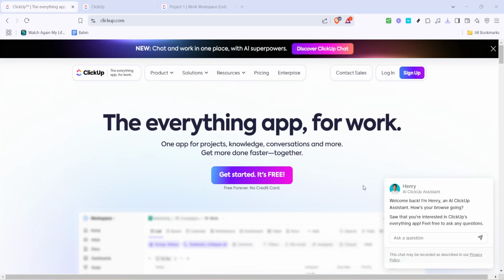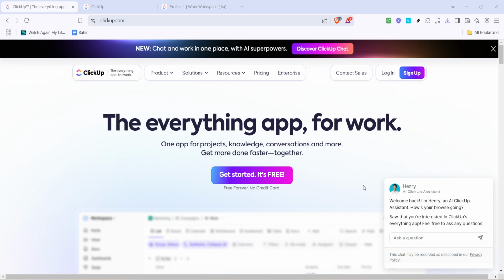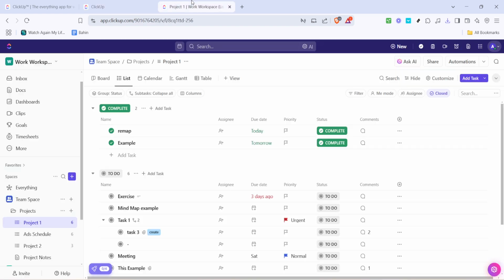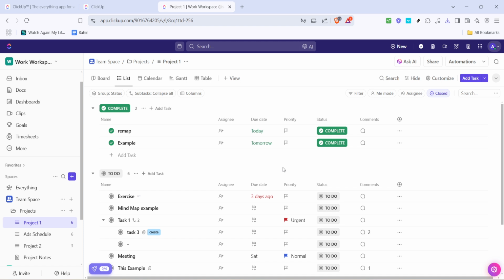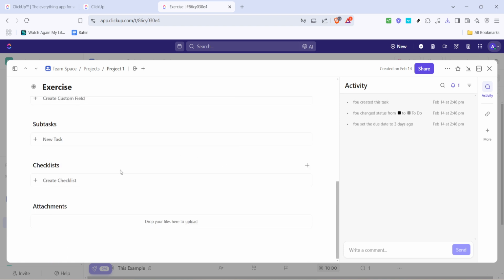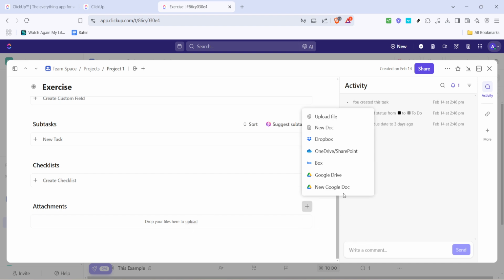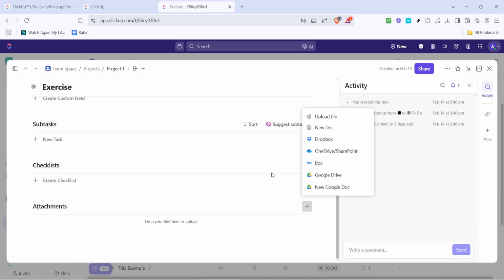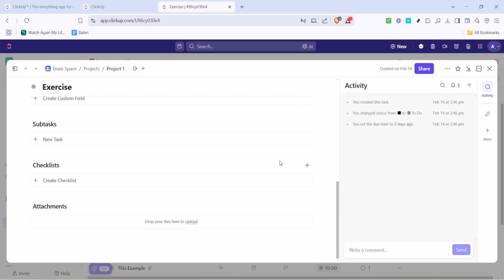How to Upload Files in Clickup (Full 2025 Guide)